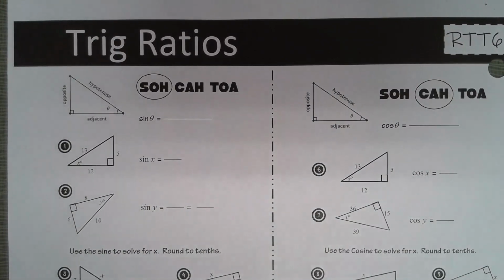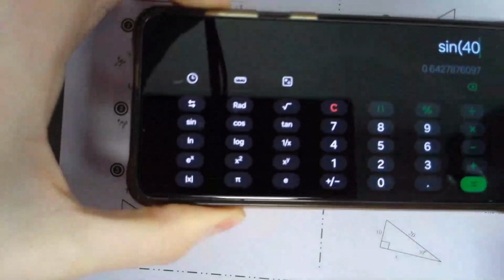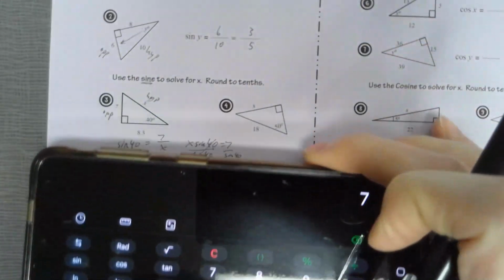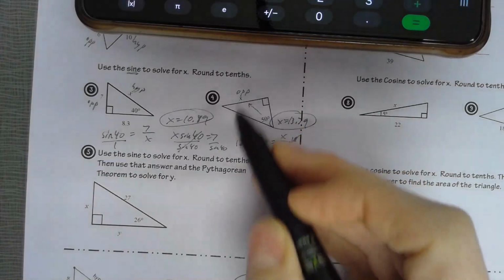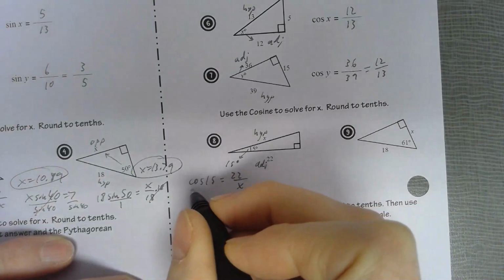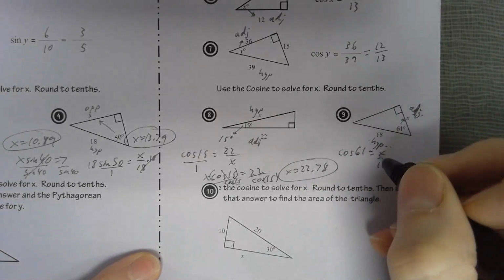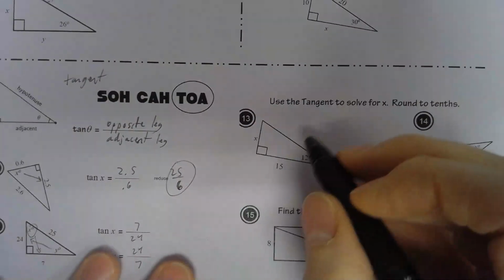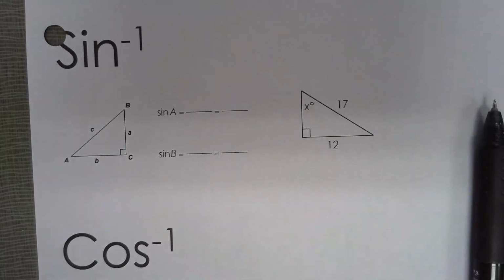RTT6a Trigonometric Ratios in Right Triangles